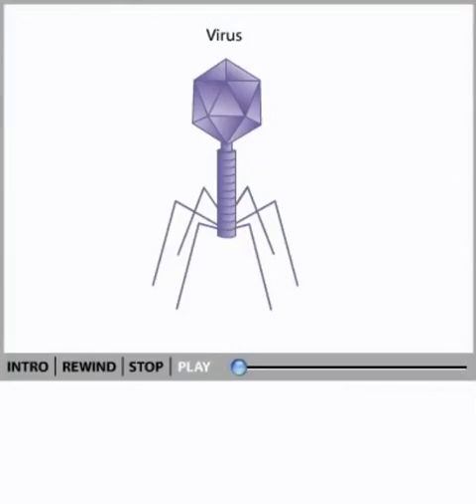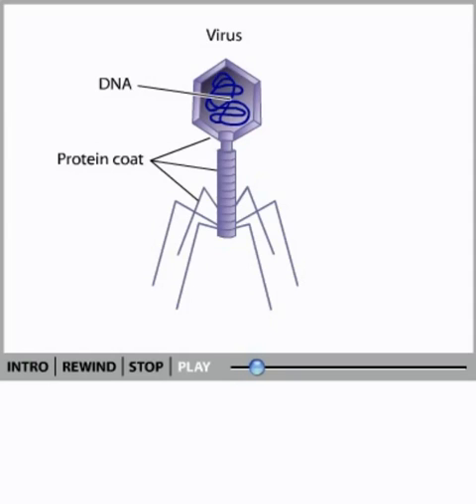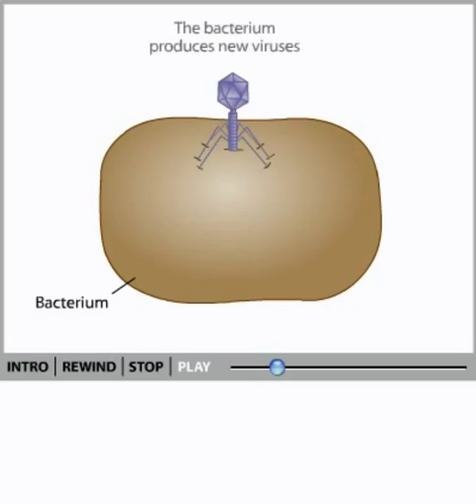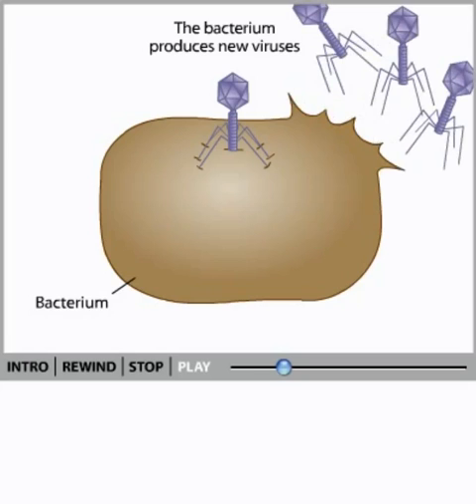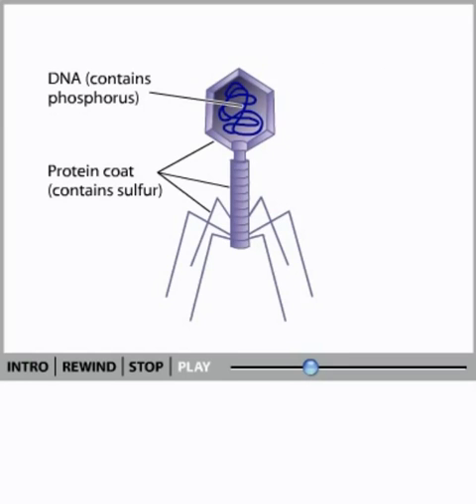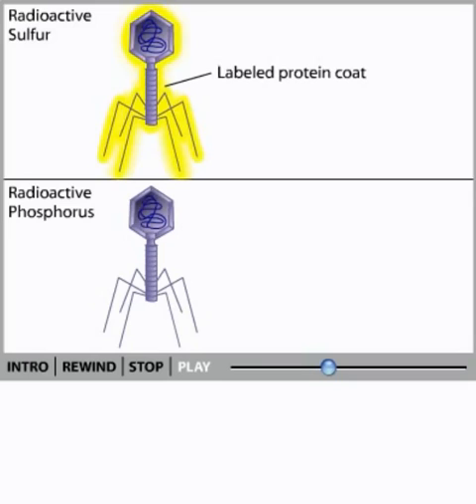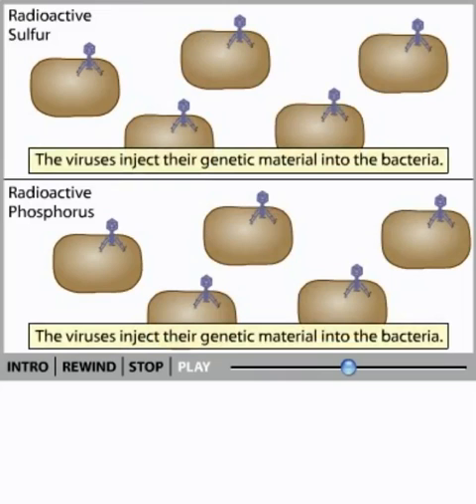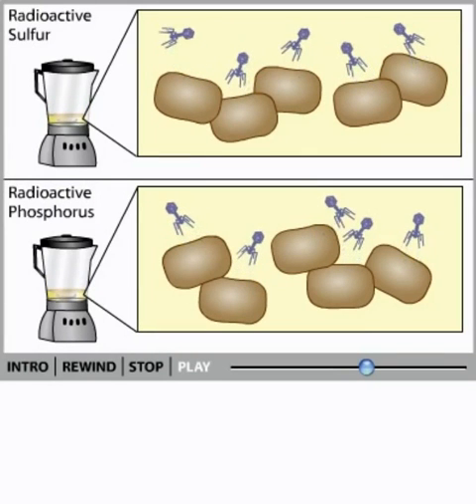Hershey and Chase experiment animation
Hershey and Chase Experiment Animation -  In this video animation lecture Suman Bhattacharjee shares information about the principles of the Hershey Chase experiment. It also explains the importance of Hershey Chase experiment to find out the role of DNA as the genetic material. Watch this lecture to know more details about the Hershey and Chase experiment.